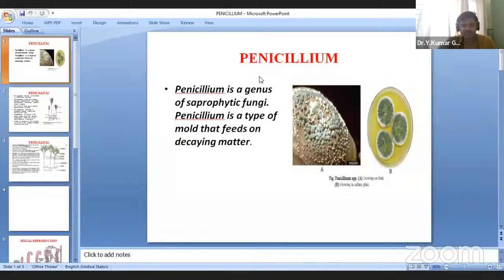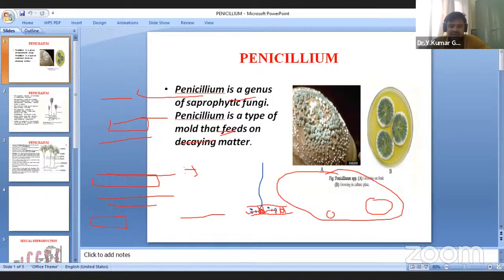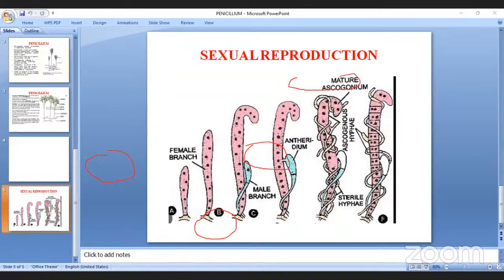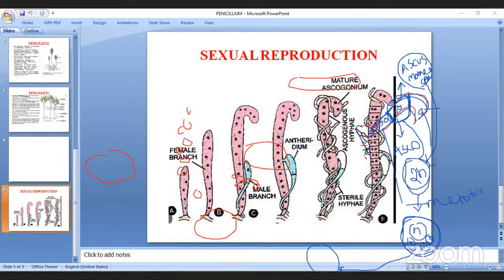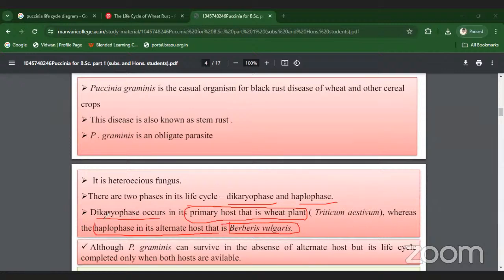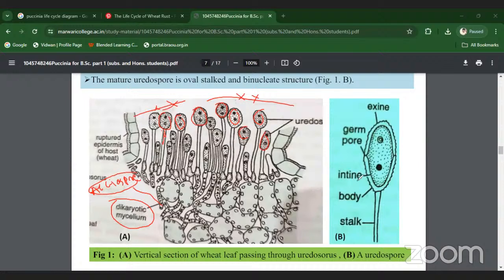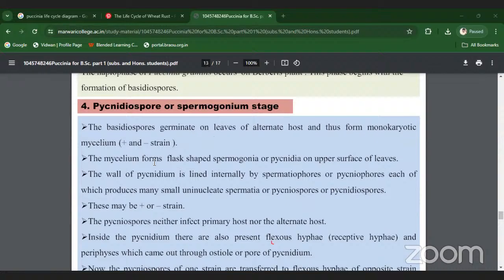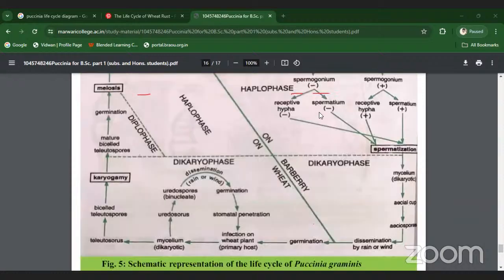UG 1ST SEM BOTONY(E/M)